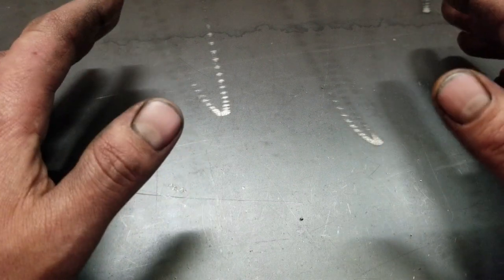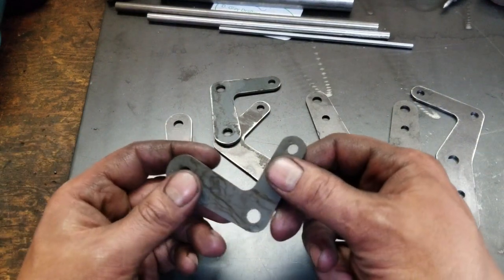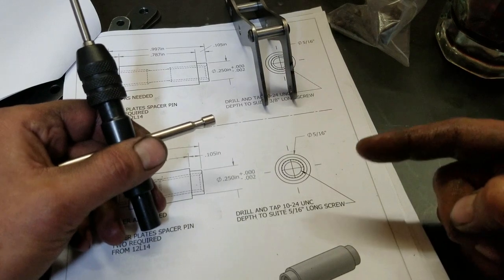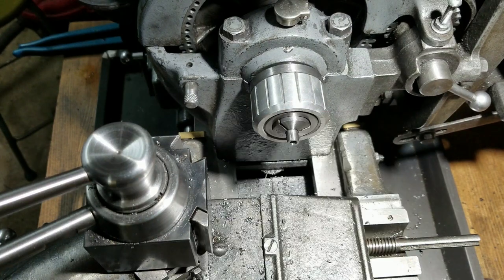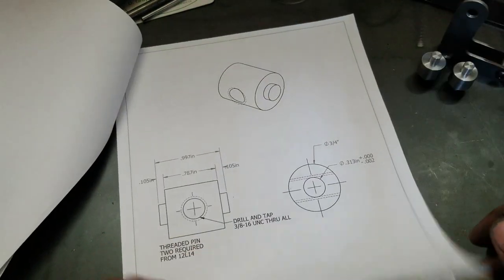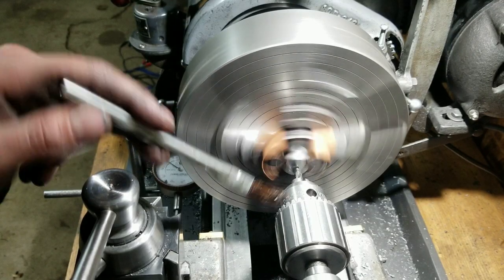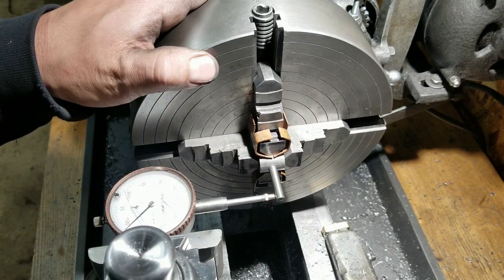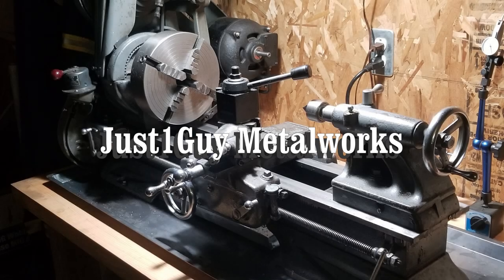Making Some Kant Twist Clamps! 😃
Sup folks!
Finally getting around to making these Kant Twist style machinist clamps. These clamps are a kit sent to me courtesy of, Doug Gray from Winnipeg, Manitoba, Canada!

Kits for the hobby machinist!